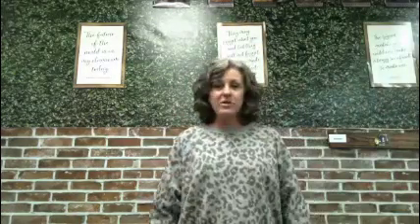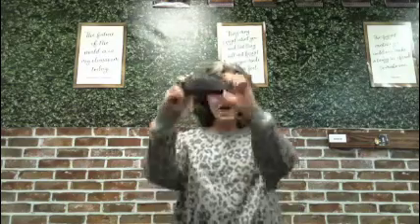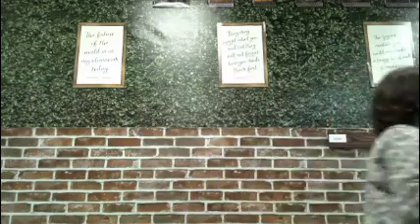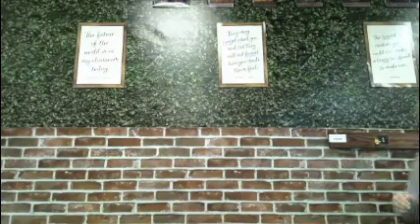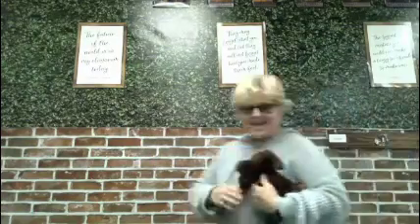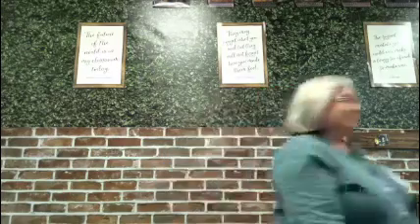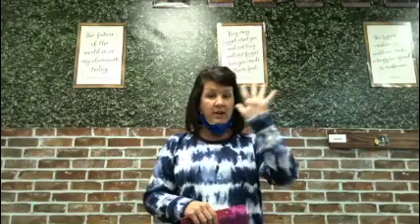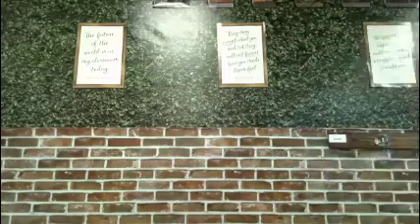SES Christmas 2020